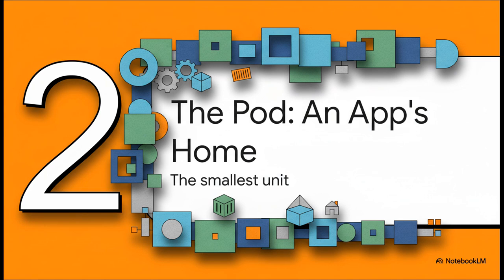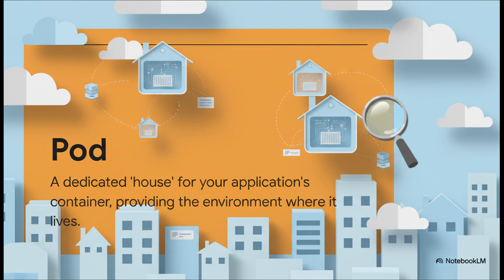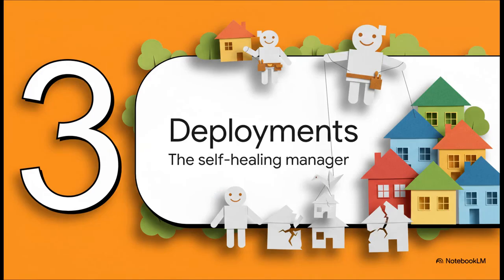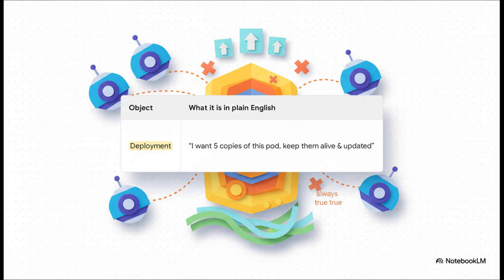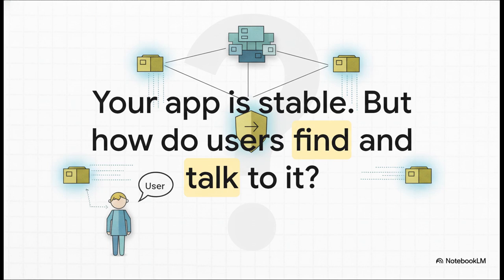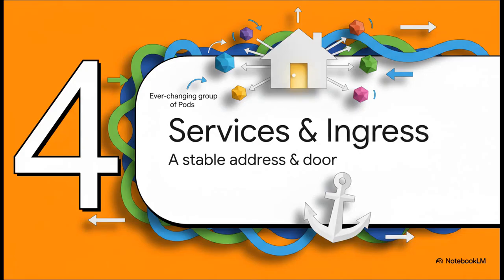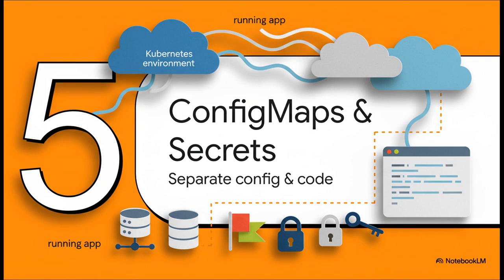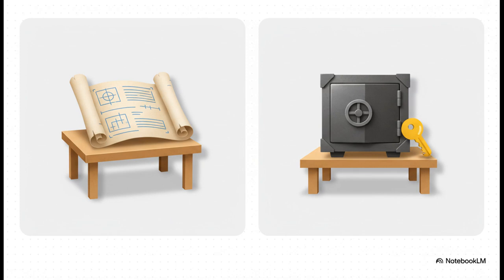Kubernetes Building Blocks